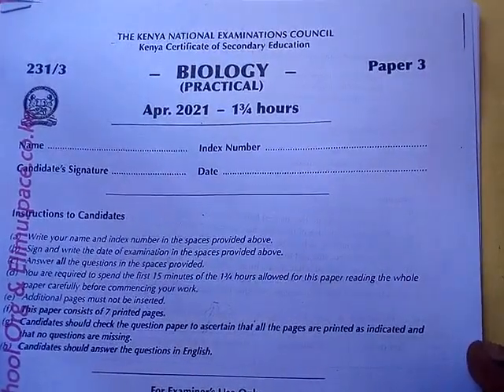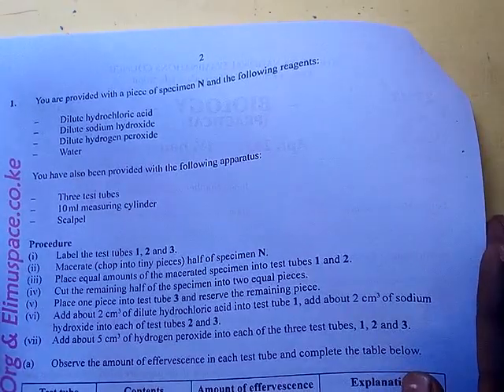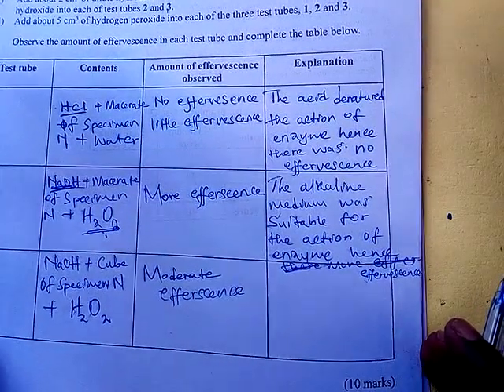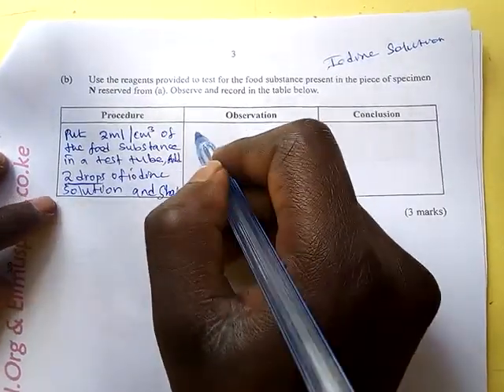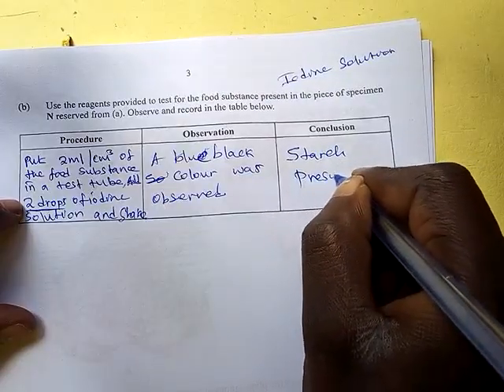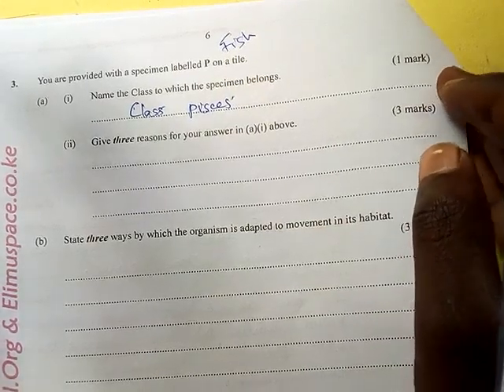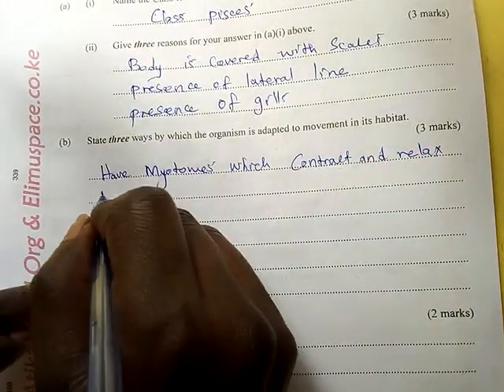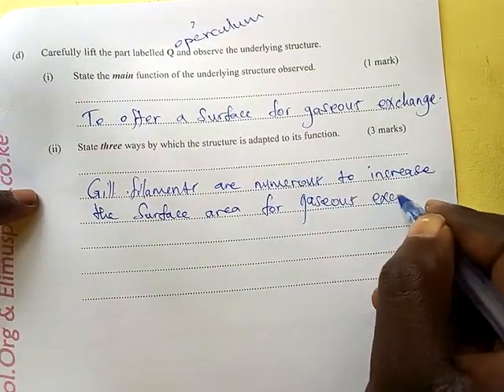KCSE 2020 BIOLOGY PAPER 3 PRACTICAL-marking scheme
This is Biology paper 3 that was done April 2021.In this video we shall discuss 2020 Biology  paper three practical. This video is meant to help Learners as they prepare for their KCSE exams.